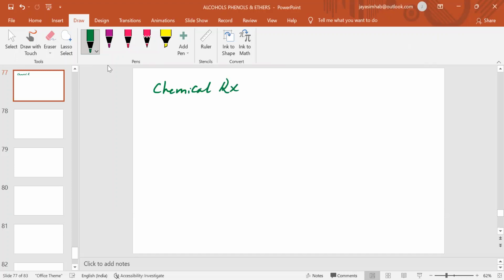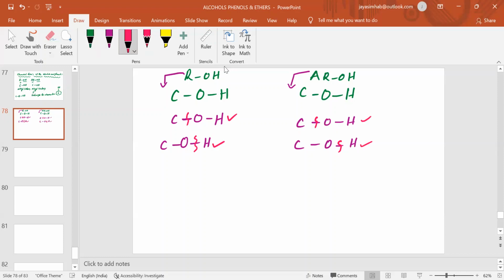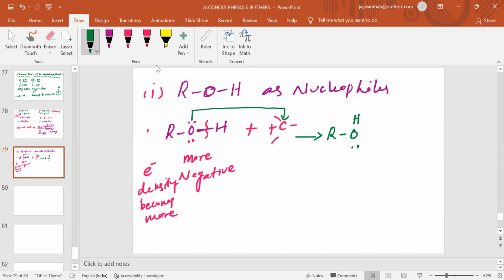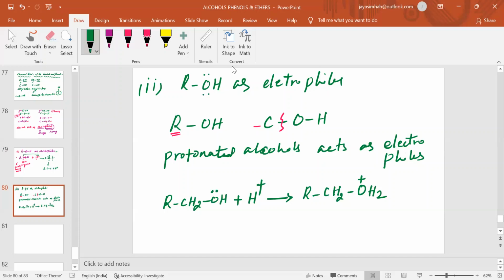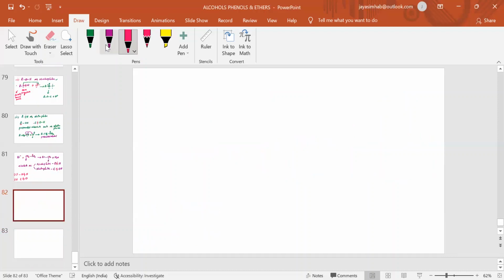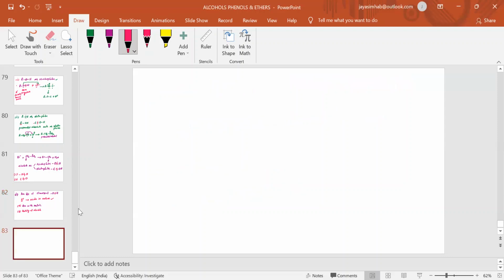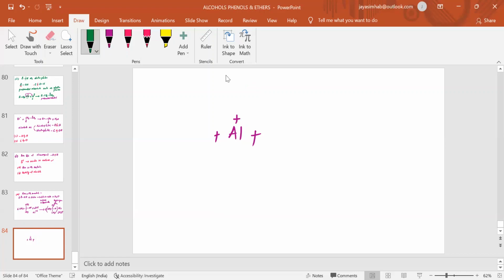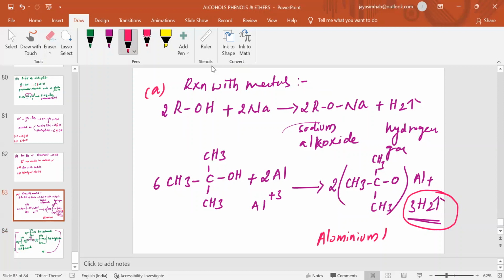Chemical Properties of Alcohol's Intro